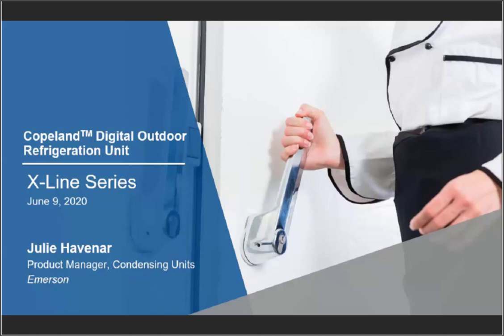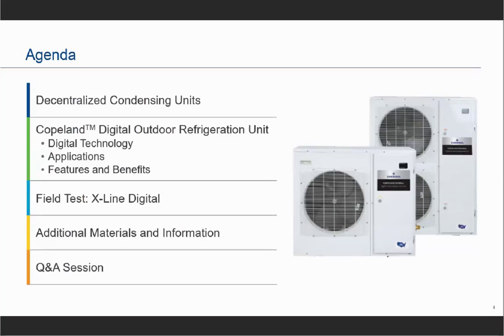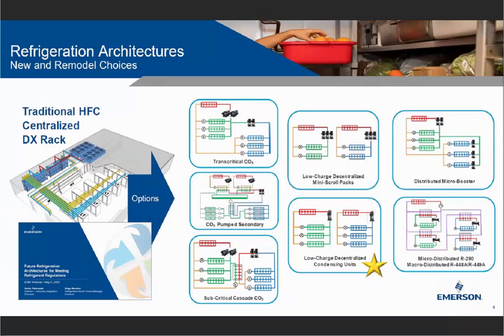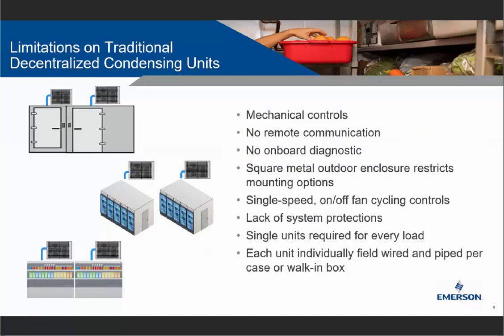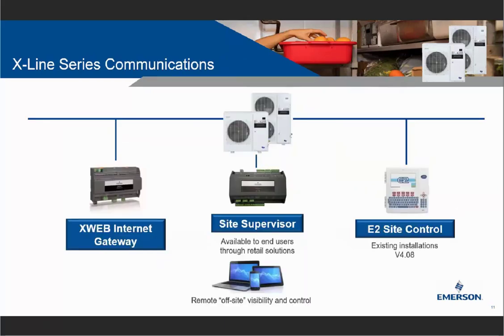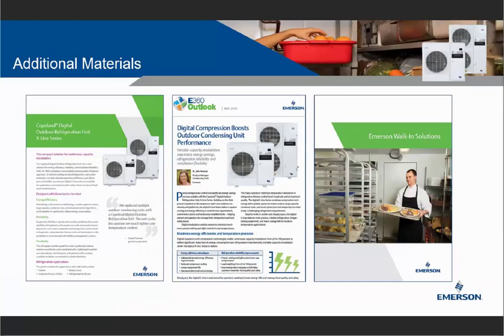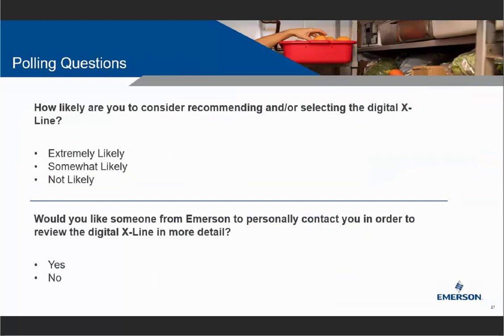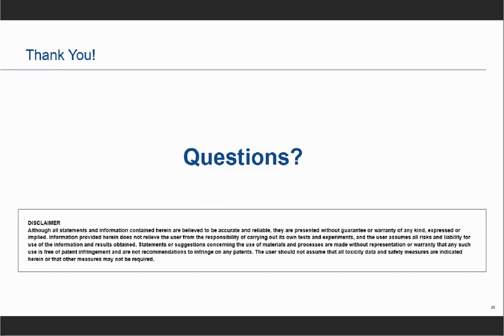Introducing the Copeland Digital Outdoor Refrigeration Unit, X-Line Series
In this webinar, we explored the new possibilities of Emerson’s Copeland Digital Outdoor Refrigeration Unit, X-Line Series. Instead of providing one refrigeration load per unit, the digital X-Line allows operators to service multiple refrigeration loads with one unit — potentially eliminating the need for multiple condensing units. In addition, their ability to modulate capacity per refrigerated load requirements enables precise temperature control and load matching for maximum energy efficiencies.